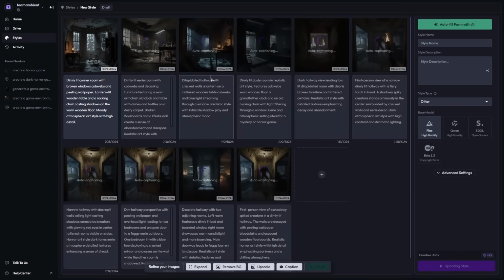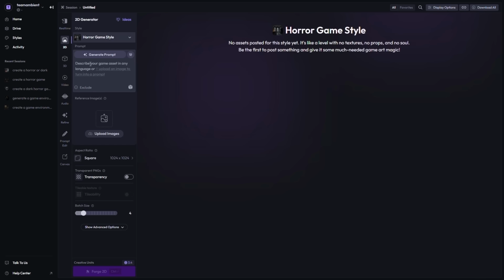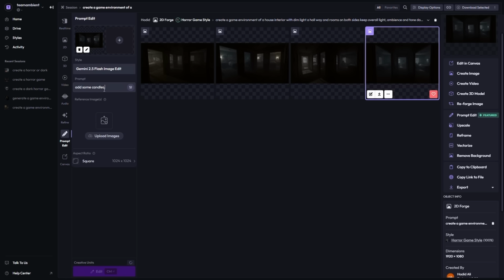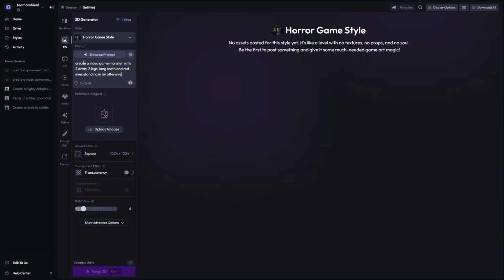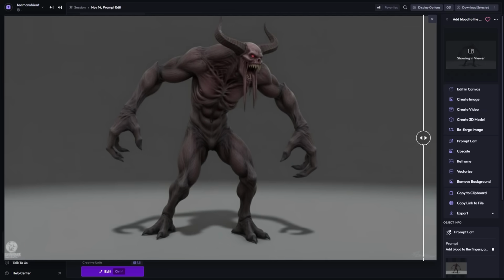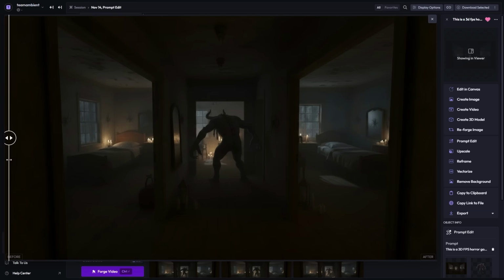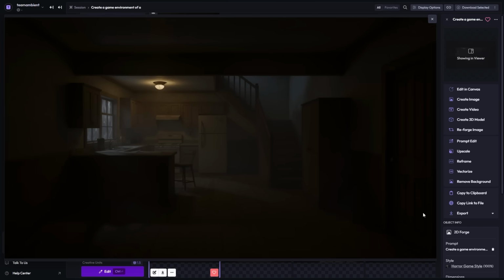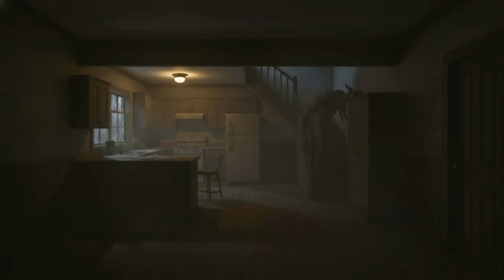Creating a horror game scene with AI | Layer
Working on a new horror game concept? We’ve got you covered (just… keep the claws to yourself).

In this quick demo, we show how you can build an entire horror game scene using Layer’s creative stack - from image generation to video generation to seamless scene editing with Prompt Edit.

Featuring Imagen 4, Veo 3.1, Gemini 2.5 Flash Prompt Edit, and more. All available on Layer, ready to slot straight into your production pipeline.